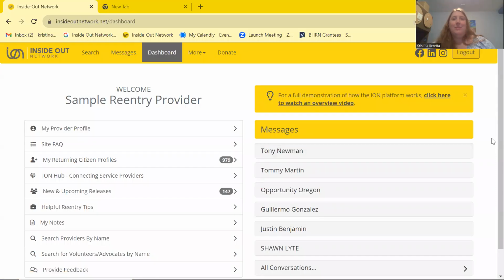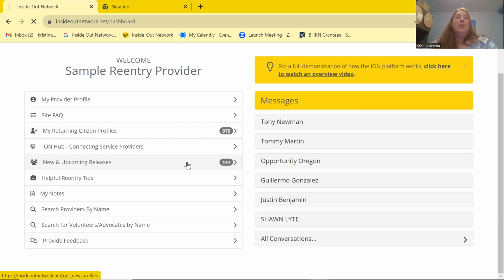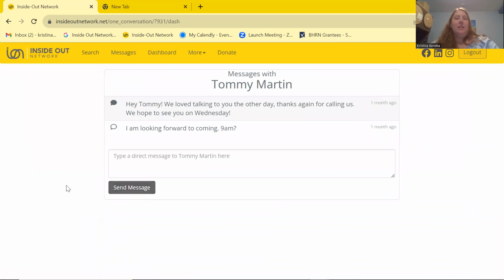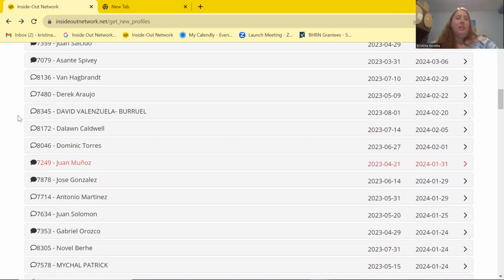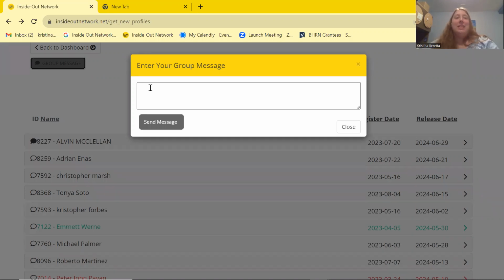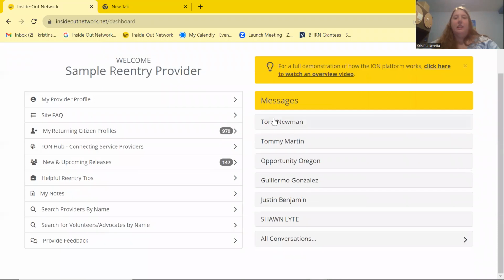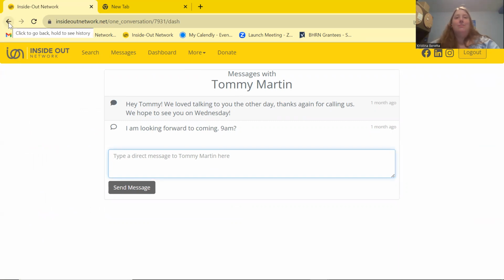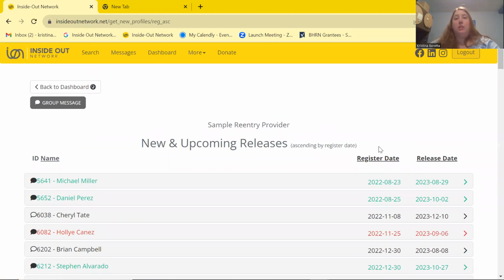Service Provider Feature Webinar - Messaging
Here's a great overview of one of most important features for reentry service providers -- how to send individual and group messages!